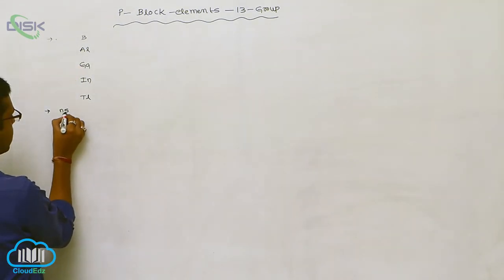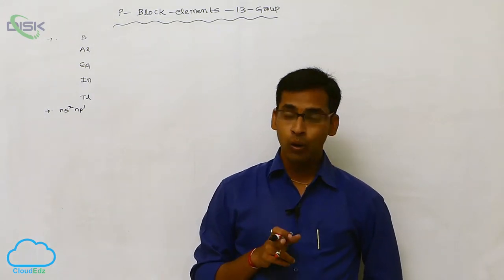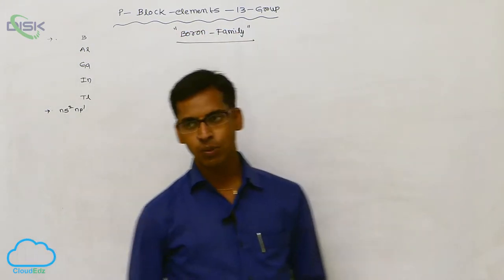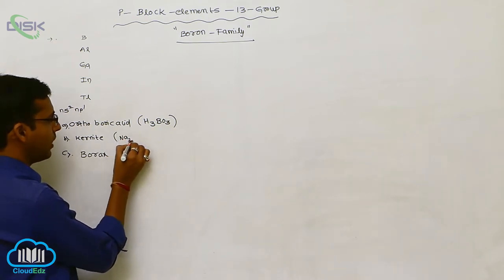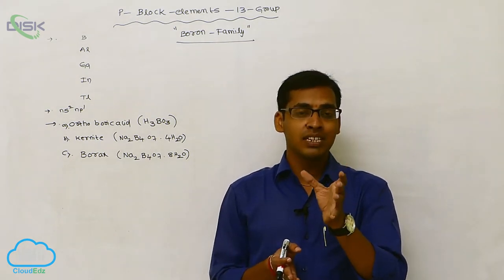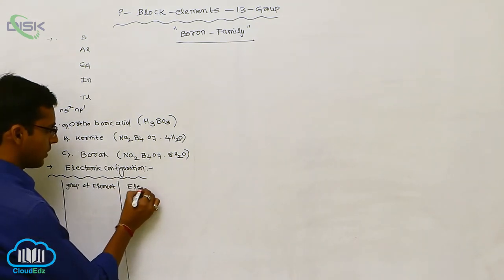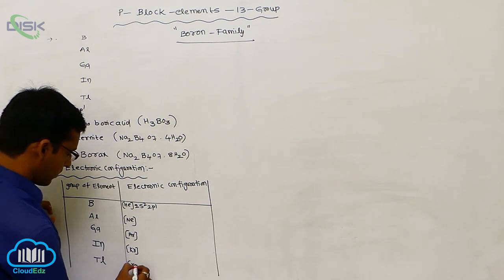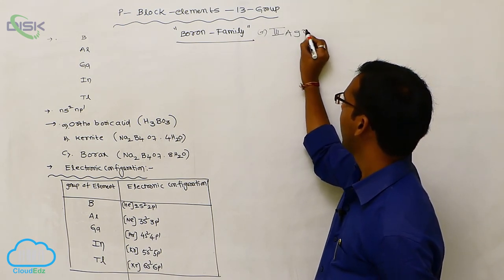General Introduction of Boron Family || Disk Telangana